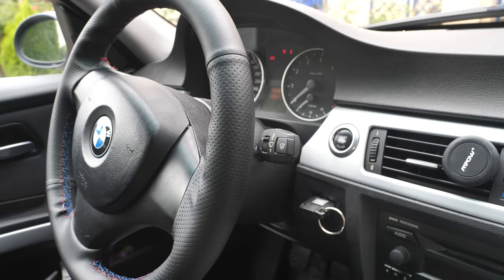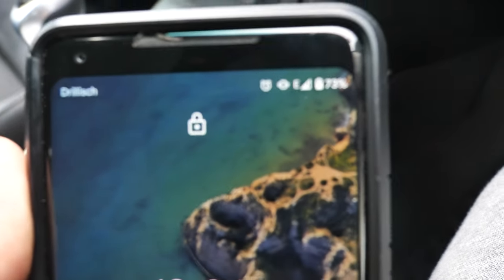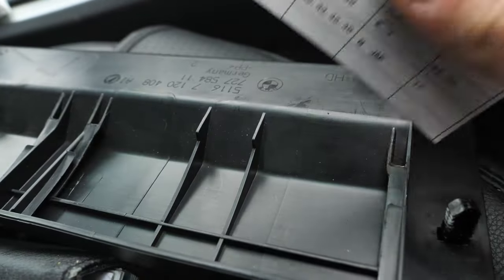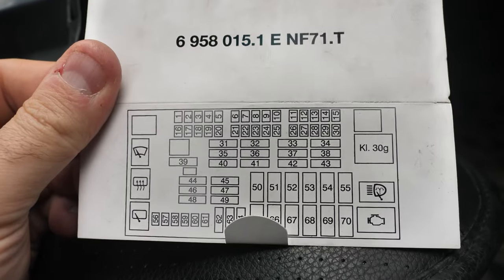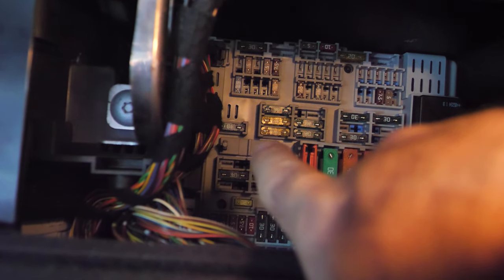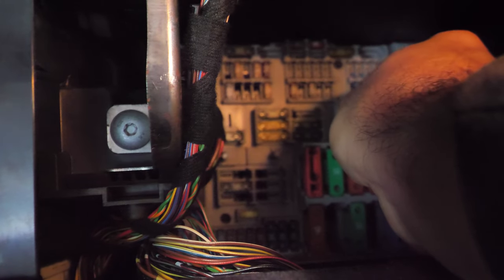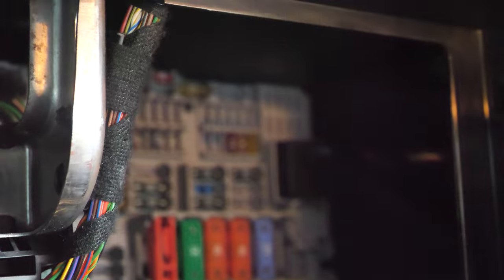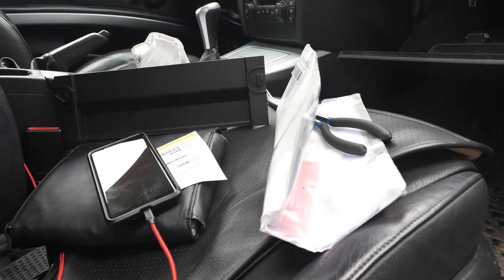[DIY] How to Replace The Accessory / Cigarette Lighter Fuse on BMW 3 series [E90, E91, E92]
If you accessory or cigarette lighter fuse is blown, open your glove box, remove the fuse panel cover and look at the small peice of paper for the accessory fuse icon.

It will have a number next to it, this is the 'position' for the fuse on the panel.

Then look on the back of the paper for what type of fuse  is needed for #30 fuse, in our case it was a 20amp fuse.

Its as easy as removing and installing the blown fuse and your back in business.

🔧Basic Maintenance:
ATE Type 200 Brake Fluid
BMW Radiator Antifreeze/Coolant
Pentosin CHF 11S
Differential Gear Oil
Spark Plugs NGK 5987
Spark Plugs BOSCH Platinum
Spark Plug Tool
Ignition Coil

🔧Best Brake Fluid to Use!
Motul RBF600 Brake Fluid
Liqui Moly DOT 4
Lucas Oil DOT 4
Brake Fluid Tester